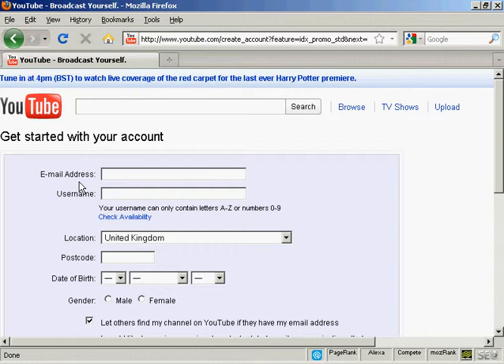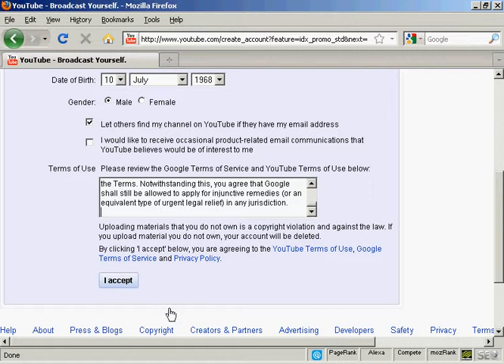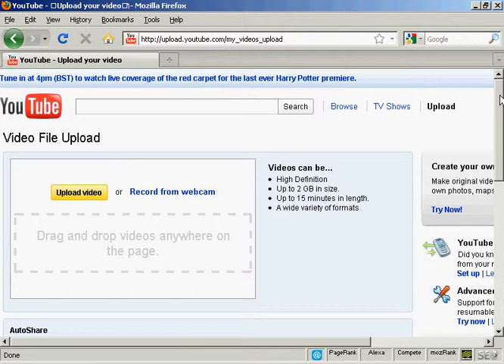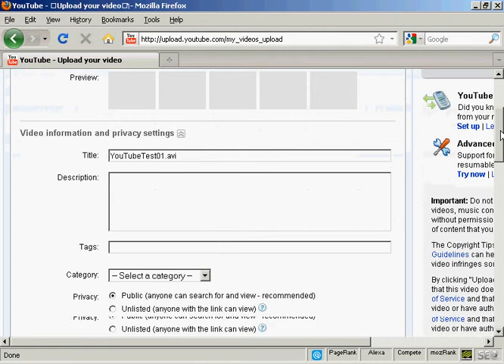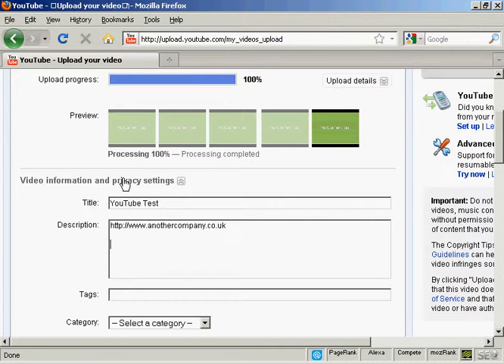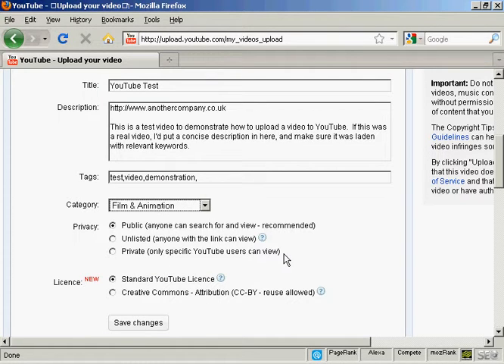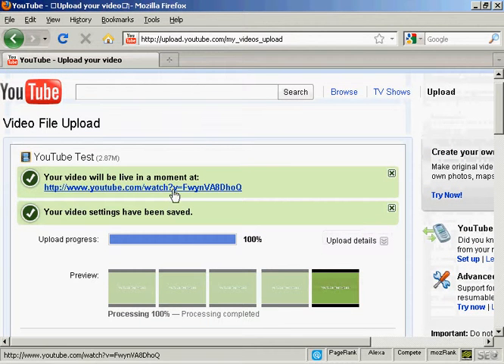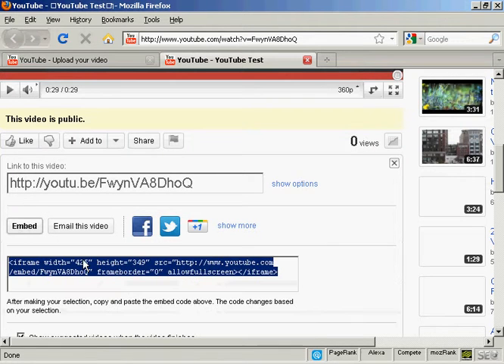How to Open a YouTube Account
and sign up for free classes by email.

The hot topic at the moment is video marketing and the video site for sharing that is the most popular is YouTube.com. This instructional video displays the steps for registering for a YouTube account and uploading a video.